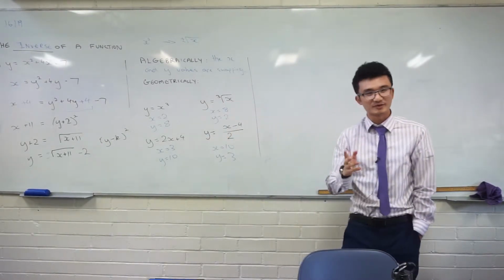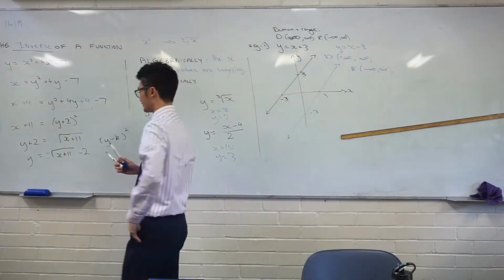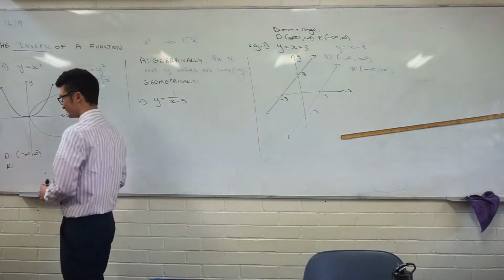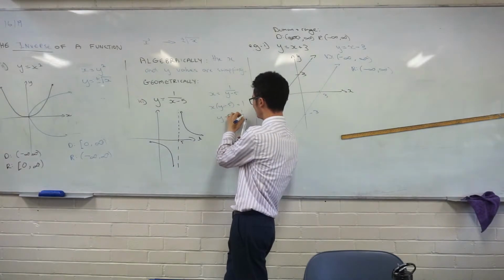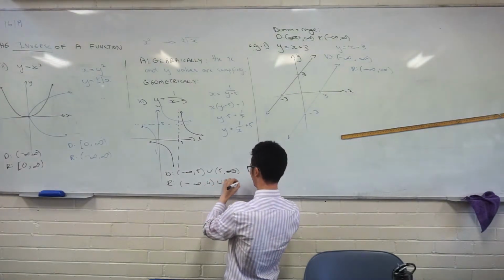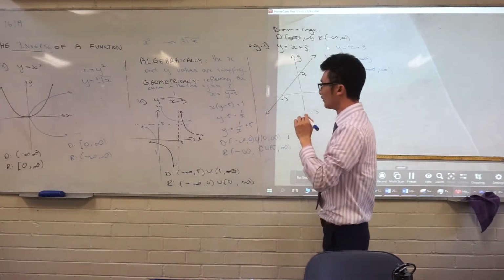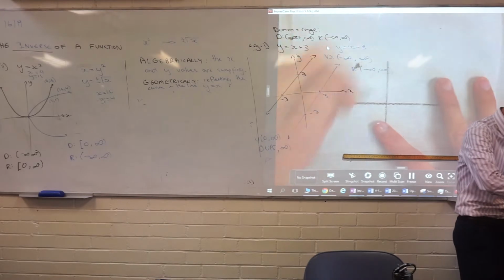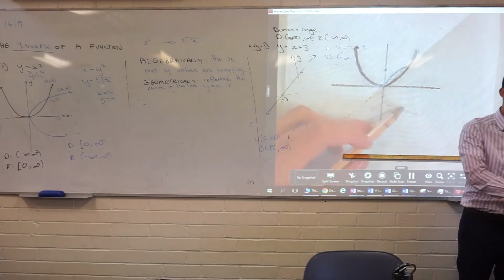Graphing Inverse Relations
How to graph inverse relations by reflecting in the line y=x.